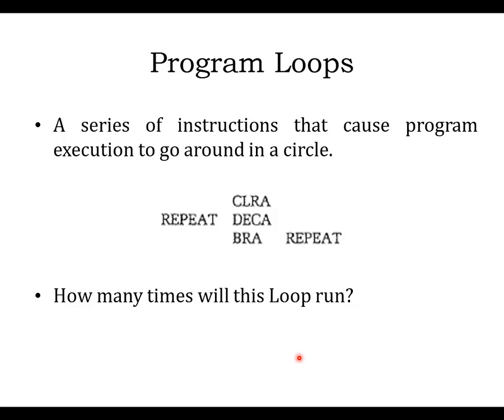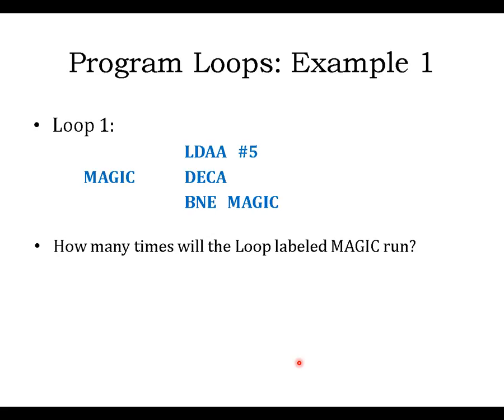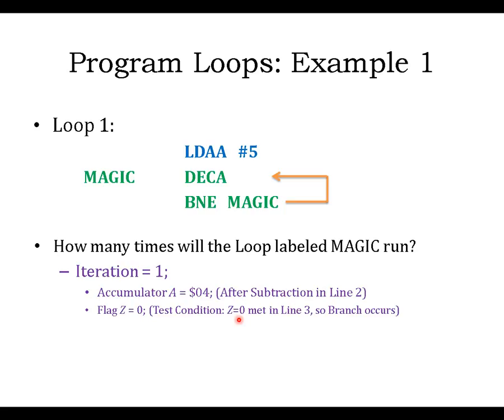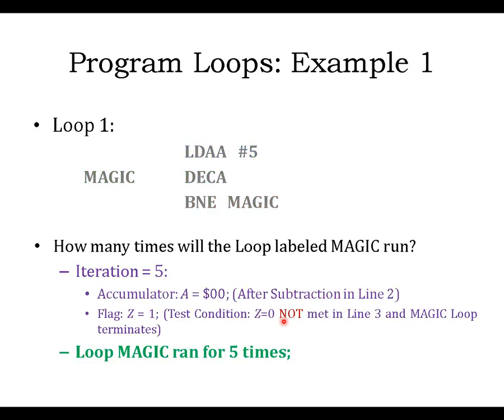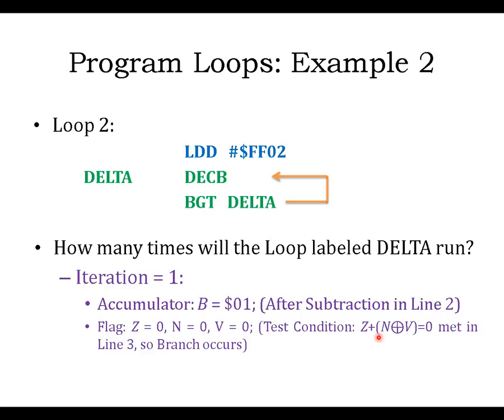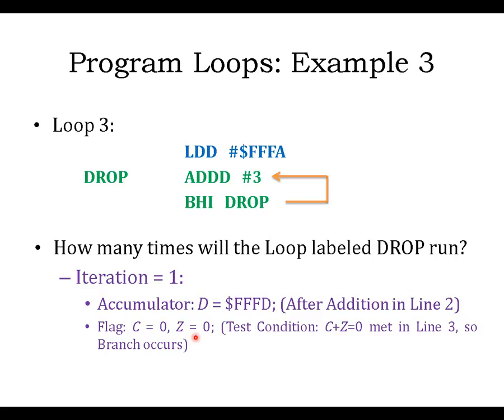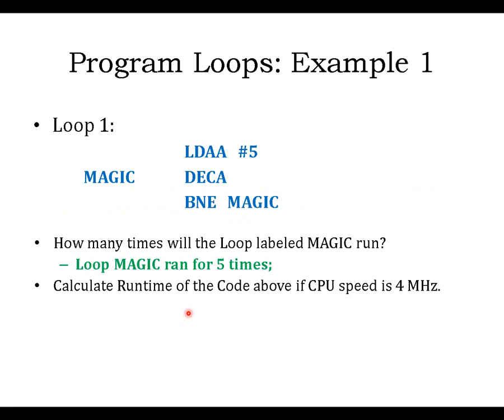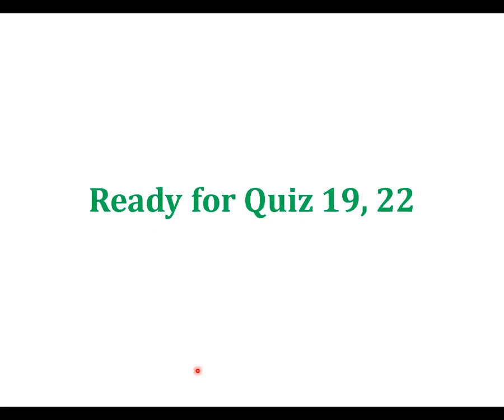Machine Cycles and Loops II (Mon, Nov 24, 2014)